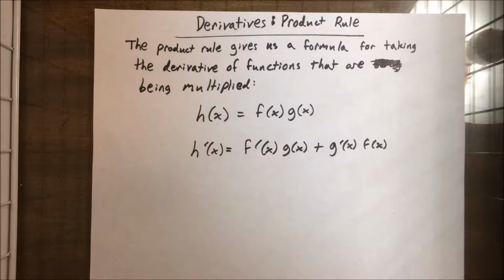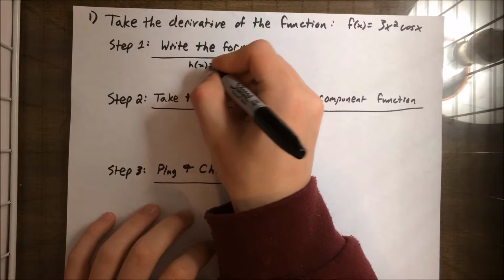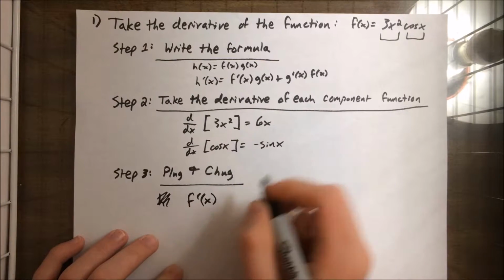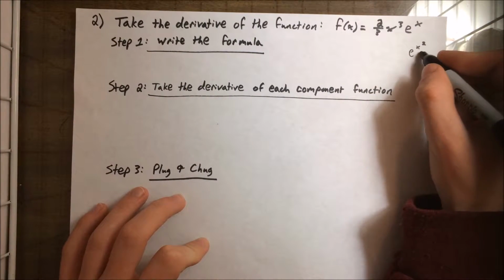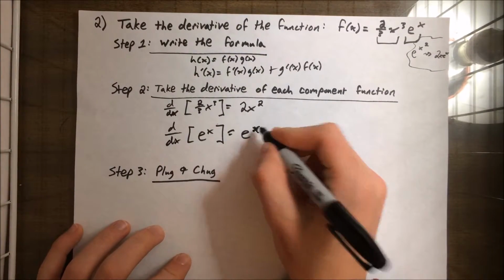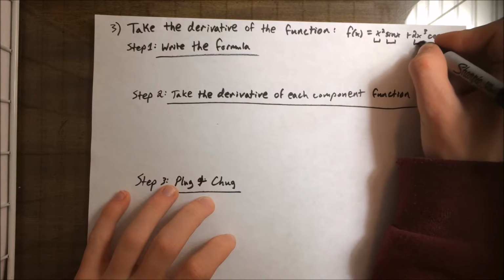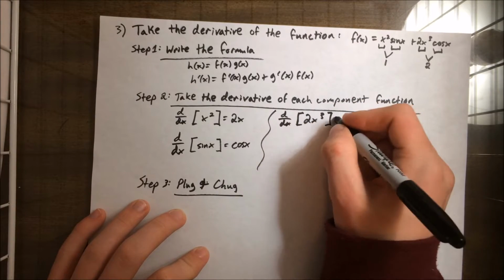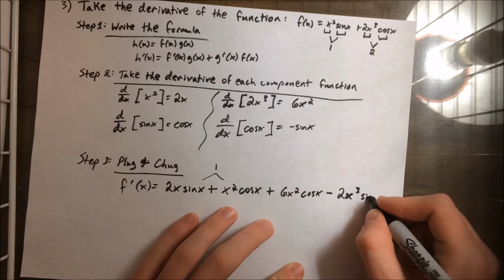Derivatives product rule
In this video we cover the product rule along with a few examples.